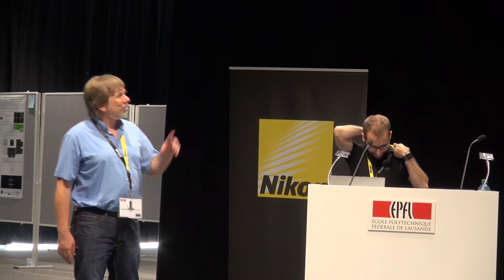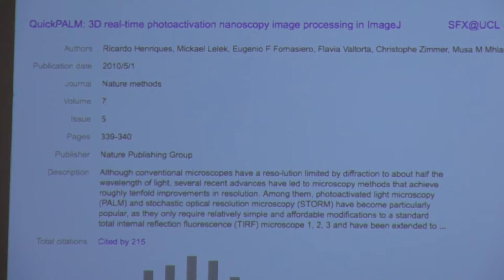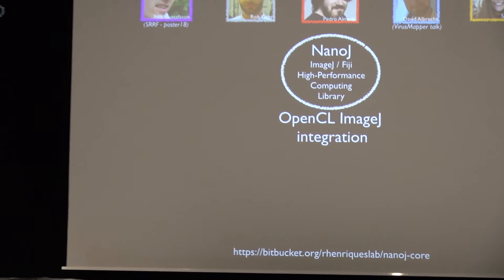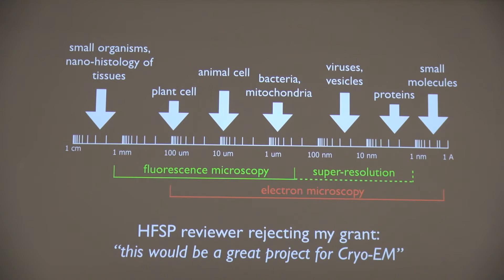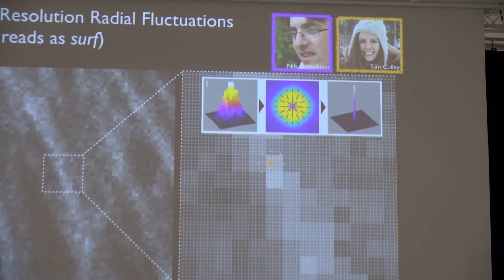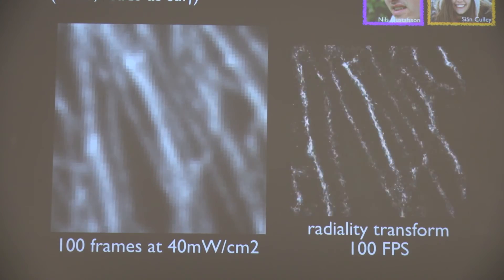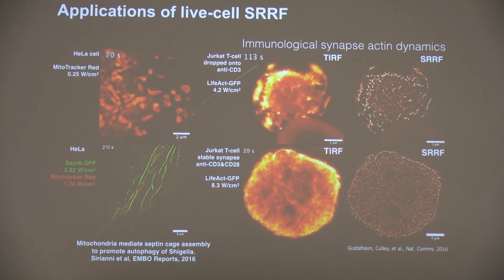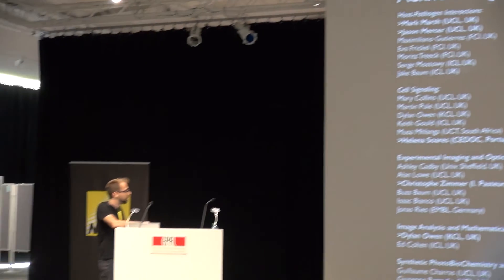Ricardo Henriques on super-res with ImageJ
High-speed super-resolution data analysis in ImageJ: from QuickPALM to NanoJ